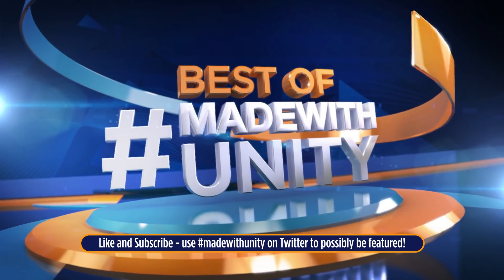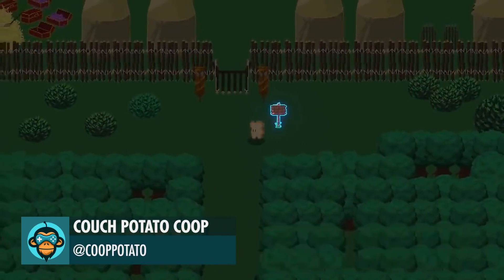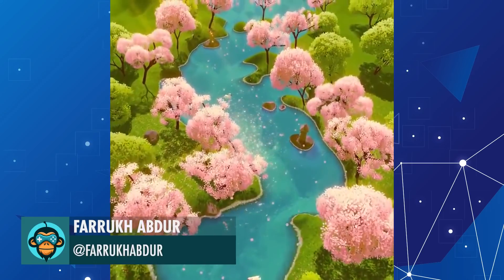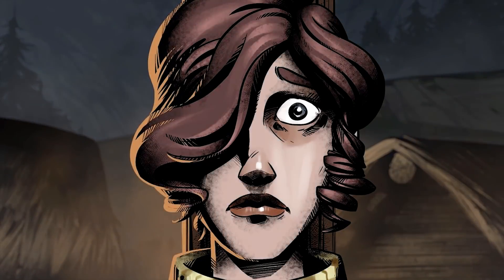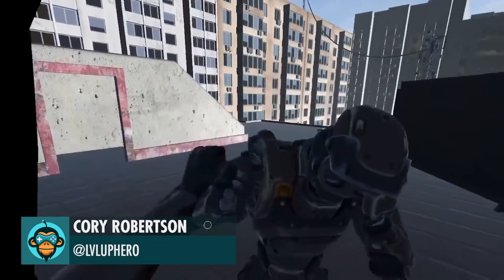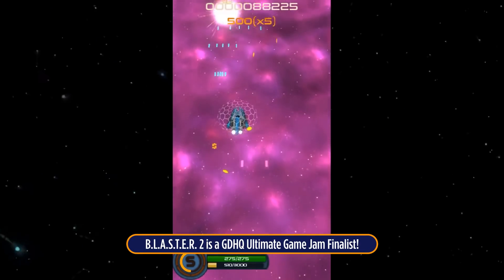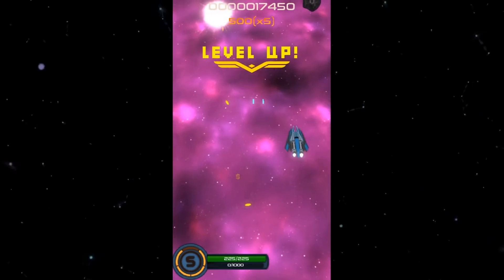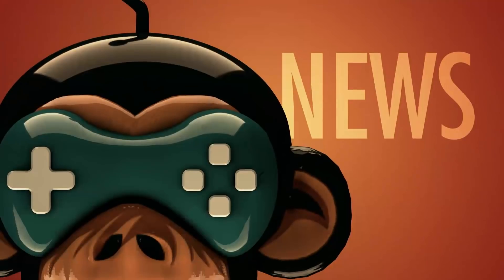BEST OF MADE WITH UNITY #123 - Week of April 8, 2021